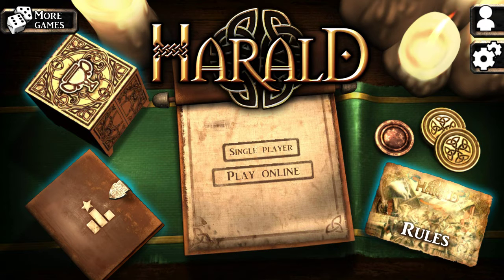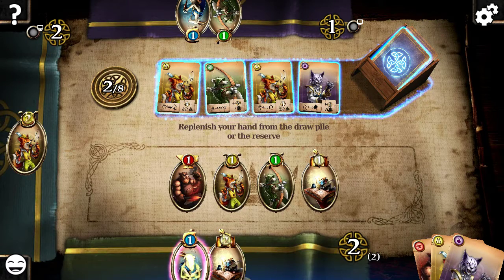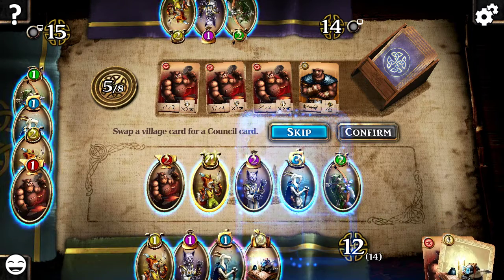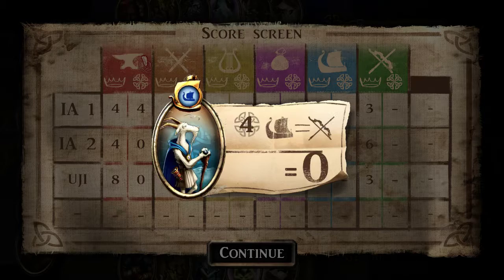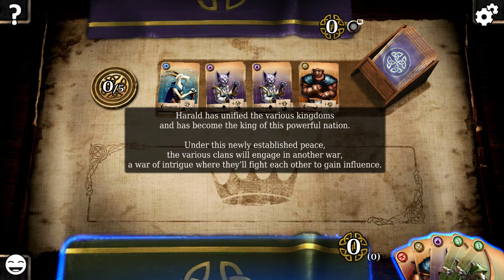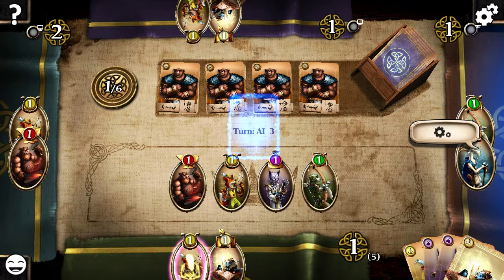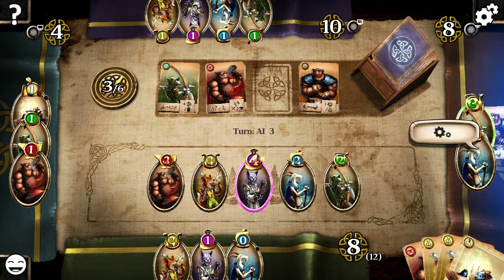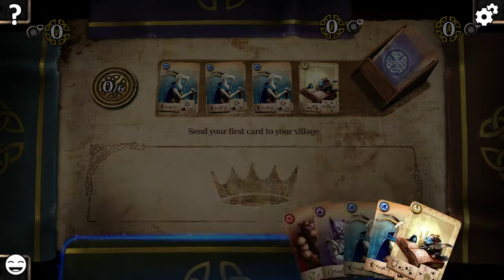Let's Play Harald OCG Part 1